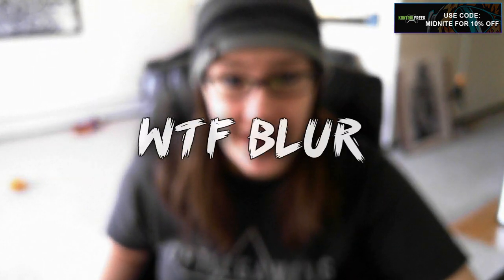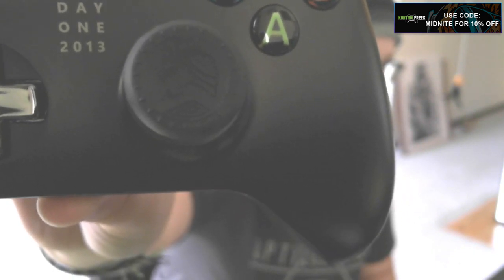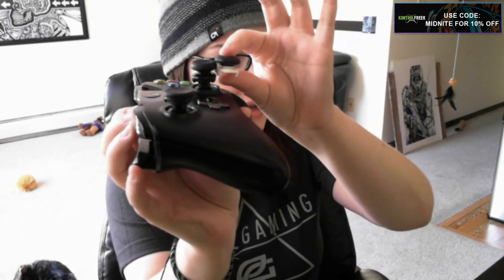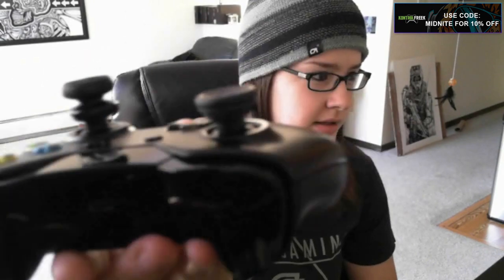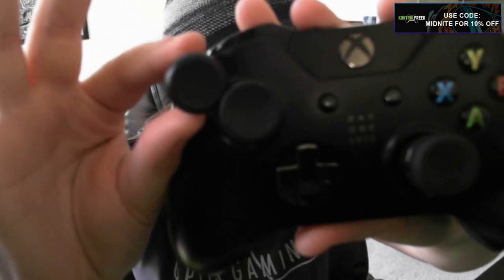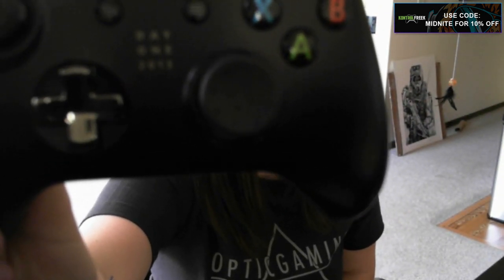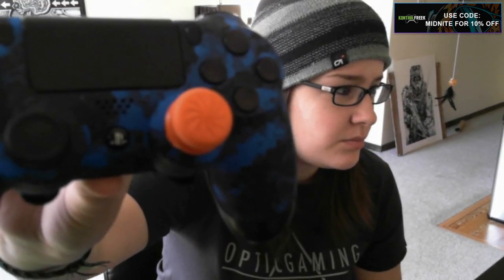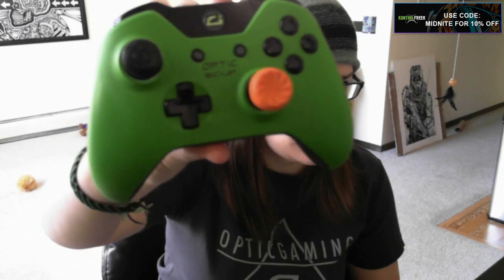Next-Gen Kontrol Freeks! + FREE Shipping & 10% OFF w/ code 'MIDNITE'